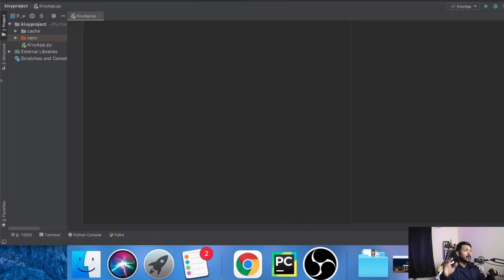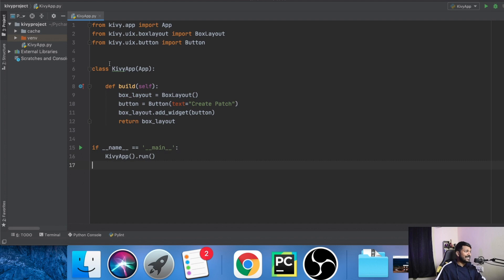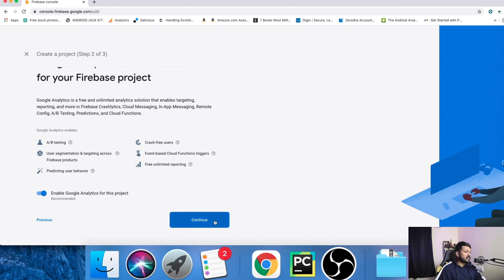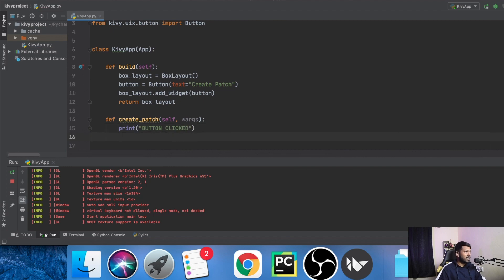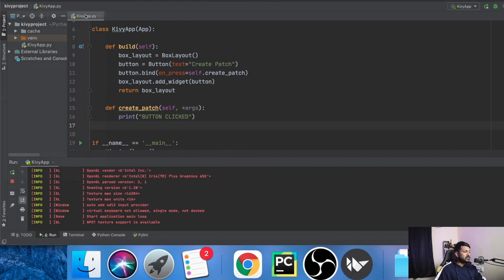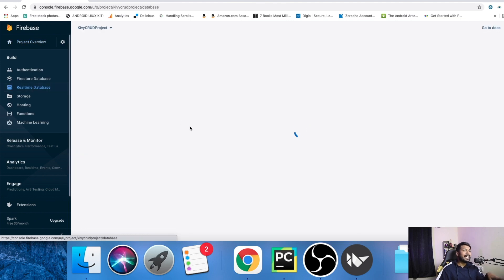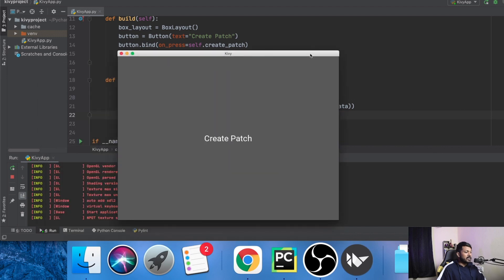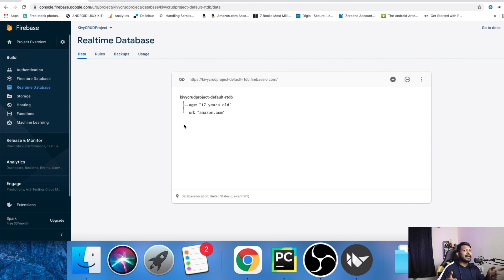Python Kivy + Firebase | Store Data from Kivy App [Part 1]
In this Python Kivy App, we will create a simple Realtime Database in Firebase, and use the REST request to store a JSON data.
You can make REST calls using the requests package in python and in turn store the data easily.

⭐ Tags ⭐
- Coder Monk